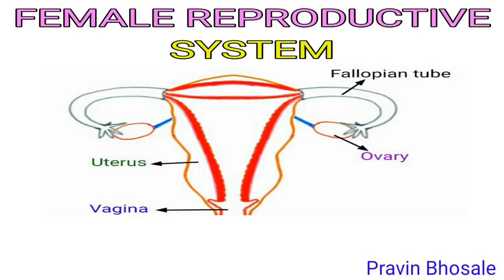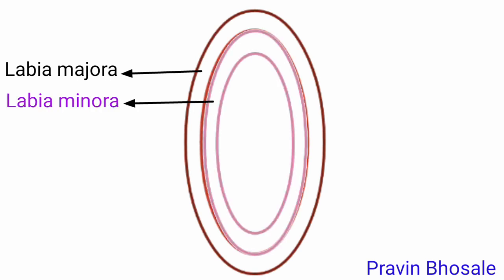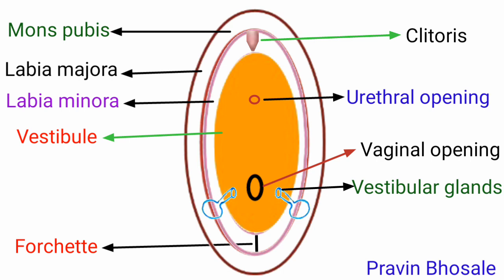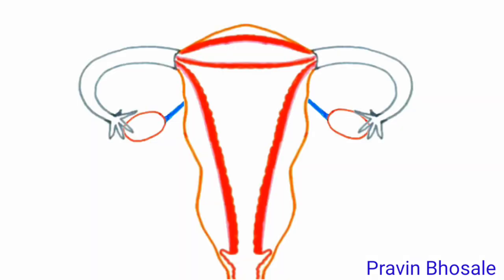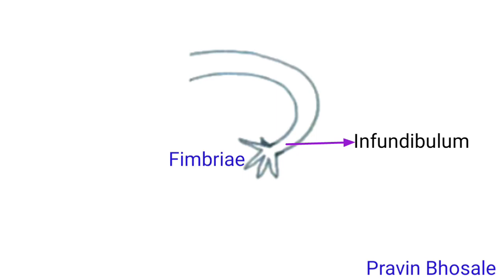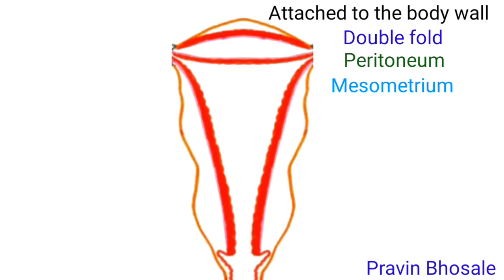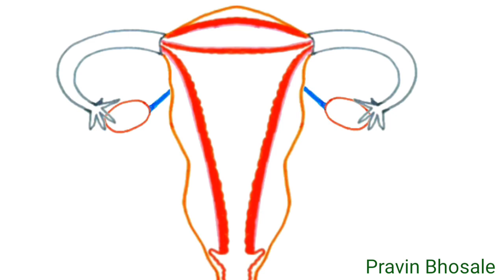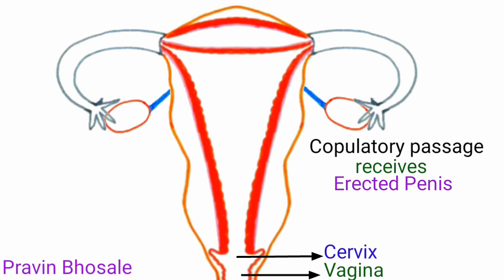Human Female Reproductive System | Pravin Bhosale